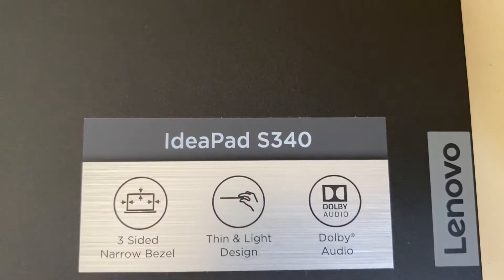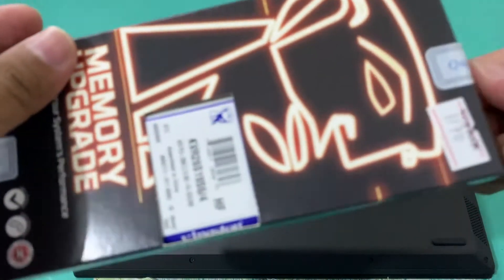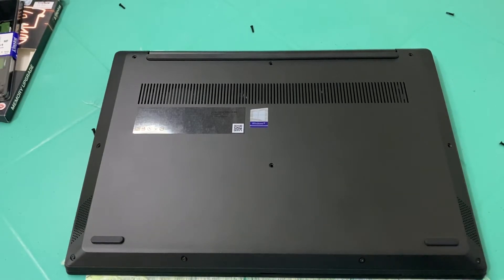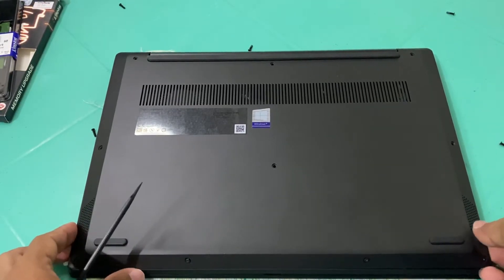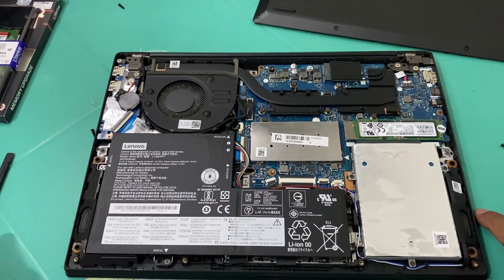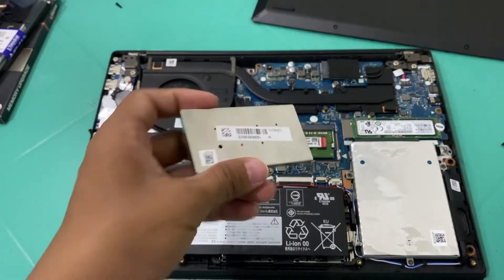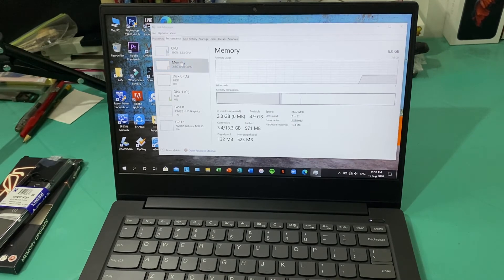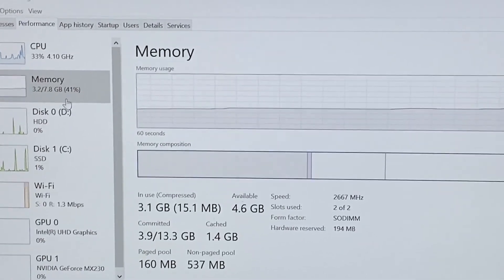Lenovo IdeaPad S340 RAM Upgrade Tutorial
Here's how to upgrade your RAM if you're also using a Lenovo IdeaPad Laptop.